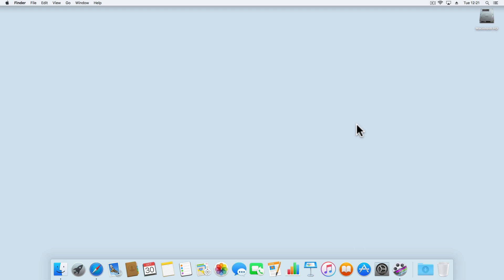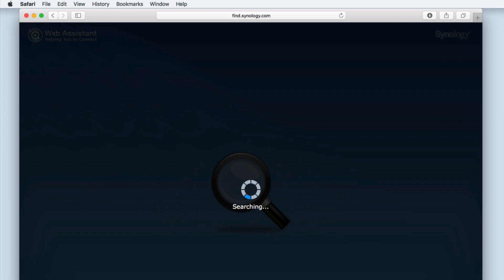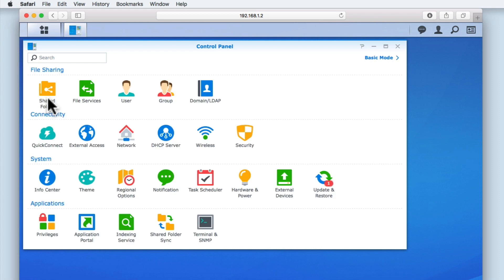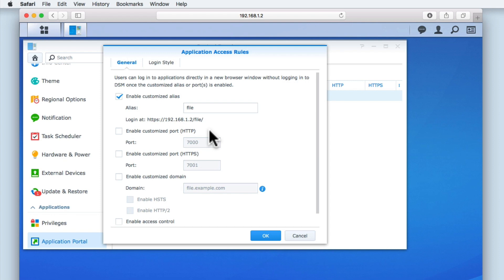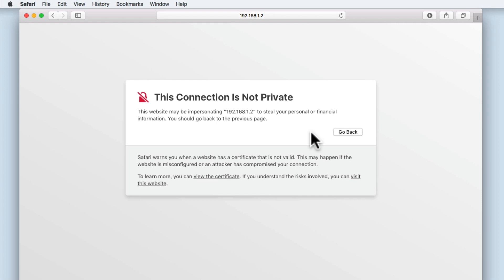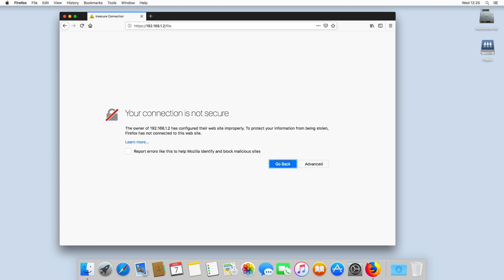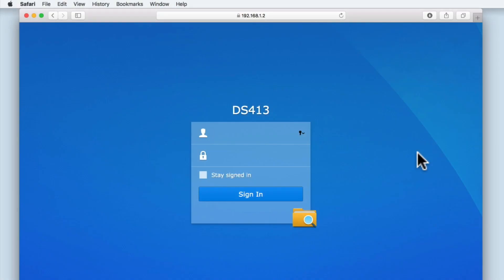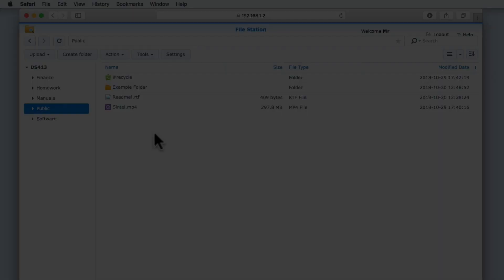How to setup a Synology NAS (DSM 6) - Part 21: Using an Alias to load applications into web browsers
Synology have developed an number of applications for their Network Attached Storage (NAS) devices. File Station is one such application. In this video we look at how you can configure your File Station so that it runs directly within a web browser window.

Please note that because we have not yet configured our NAS to be remotely accessible via the Internet. File Station will only be available to devices that are directly connected to our home  network.

In a future video, we will look at how you can make a Synology NAS remotely accessible, but not before we have looked at how you  created a backup schedule and secured Synology NAS.

Products seen in this video:
Western Digital 8Tb Mybook